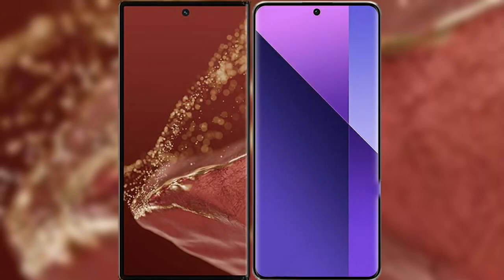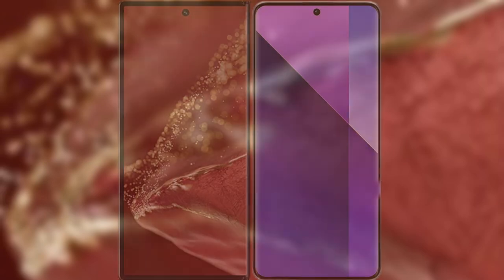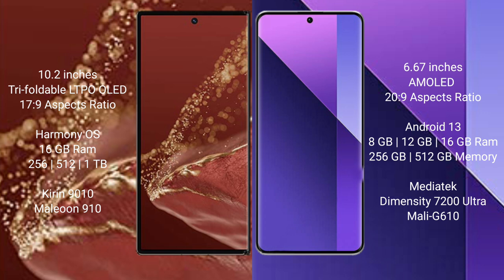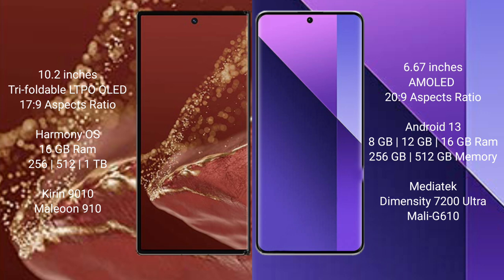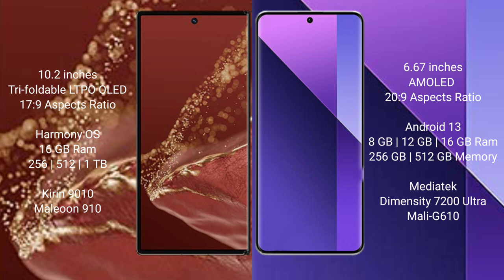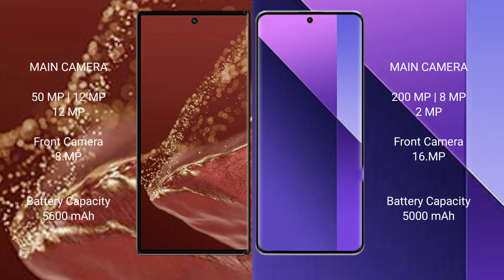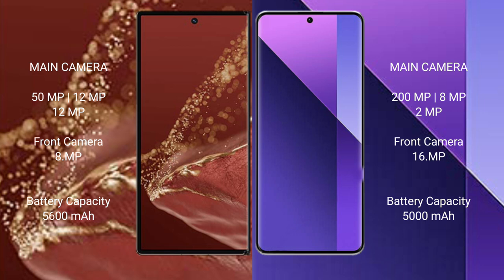Huawei Mate XT Ultimate vs Xiaomi Redmi Note 13 Pro Plus Review